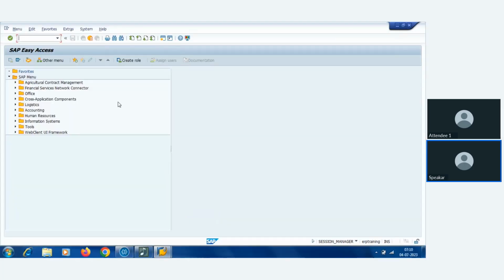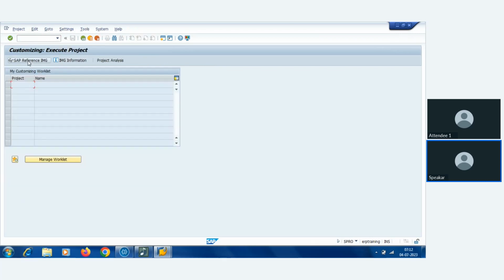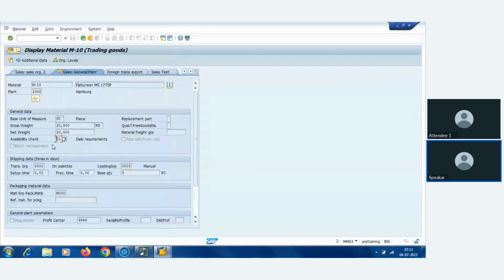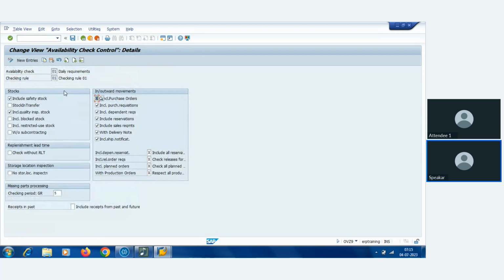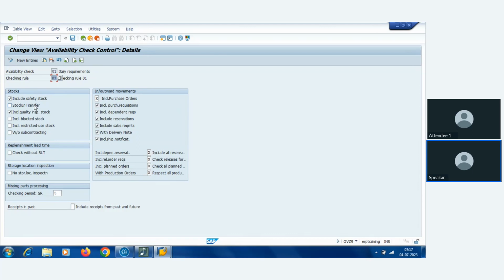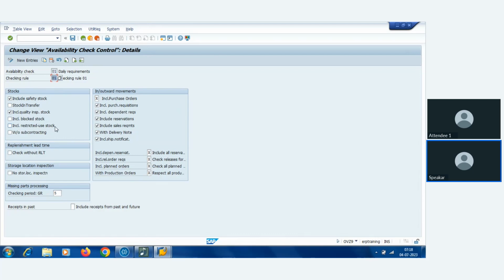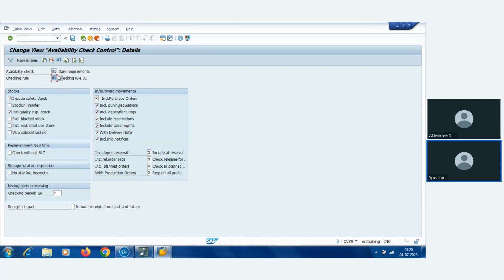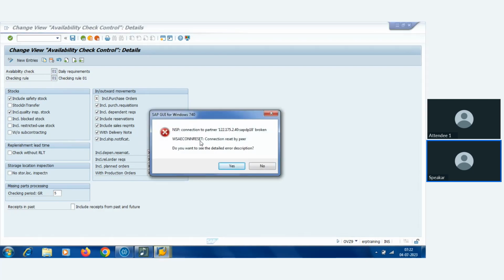Availability Check in SAP SD